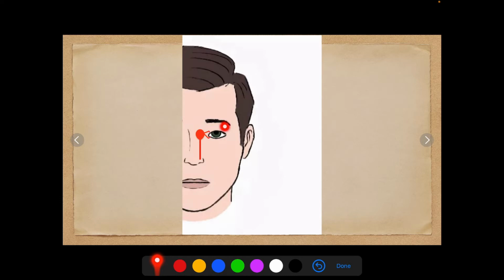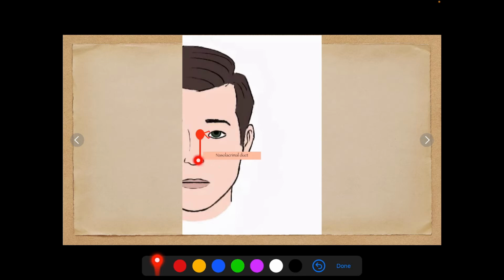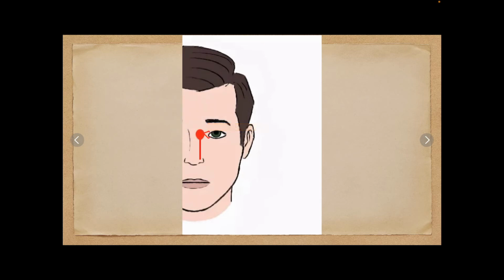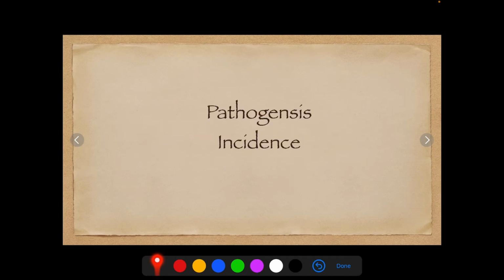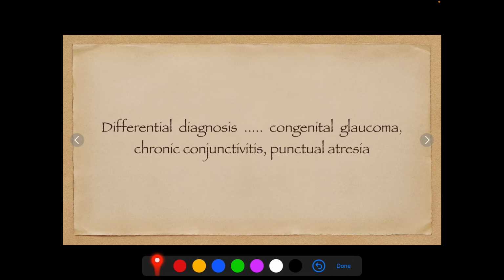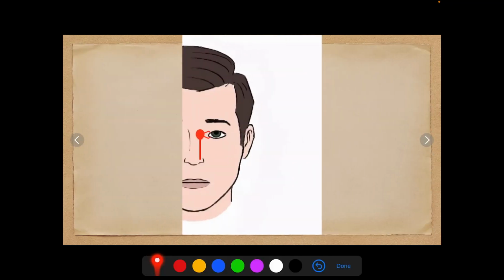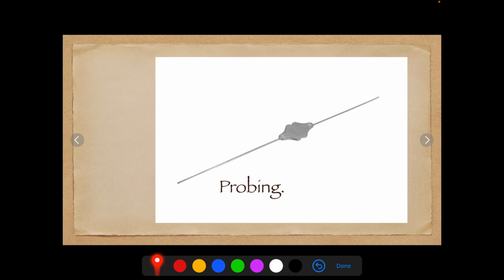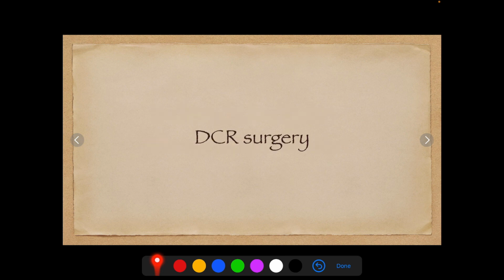Watering of eyes in babies.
Congenital nasolacrimal duct obstruction